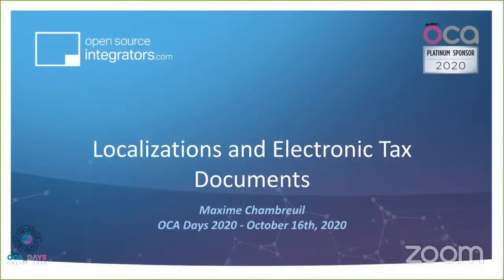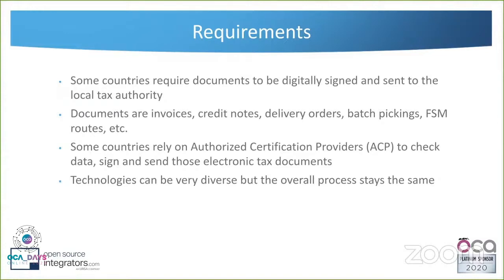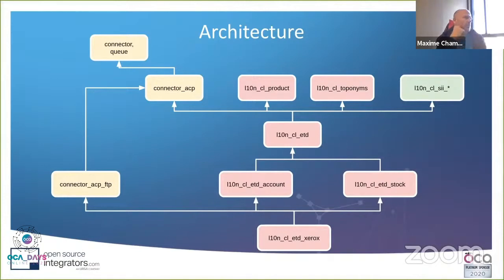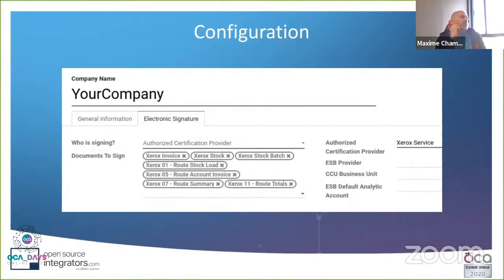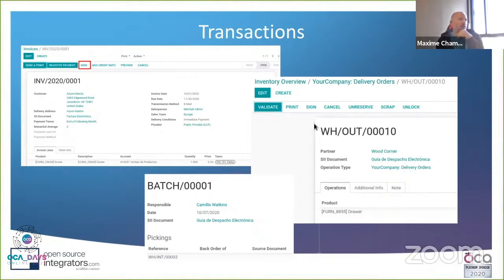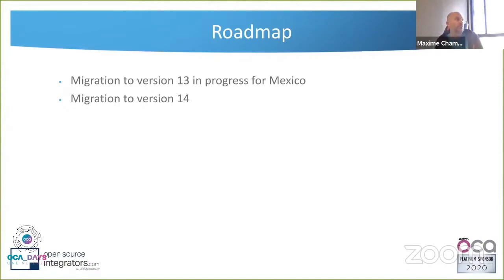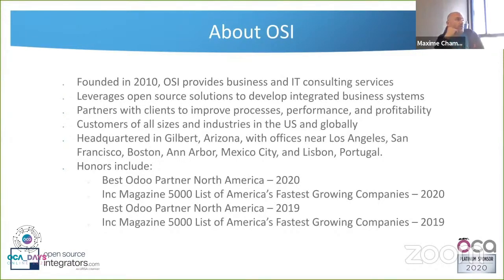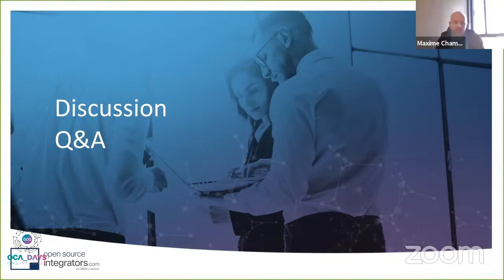OCA Days 2020 - Maxime Chambreuil: Localization and electronic invoicing (Chile example)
Discussion around localizations and electronic invoicing:
*Can we define a common scope?
*What can we mutualize?
*How to make it easy/cheap/quick to support multiple countries and keep up with legislation changes?